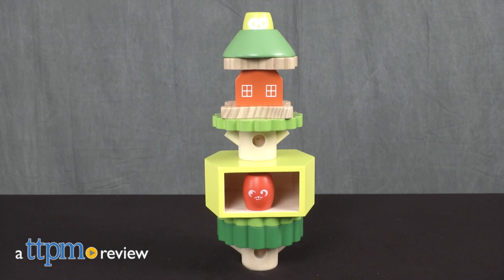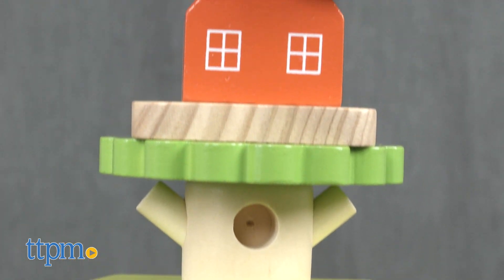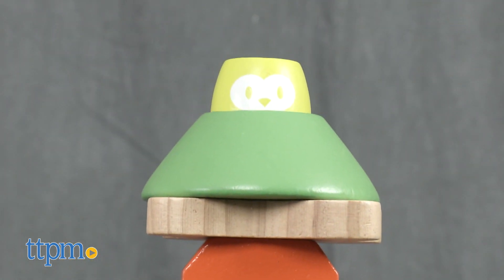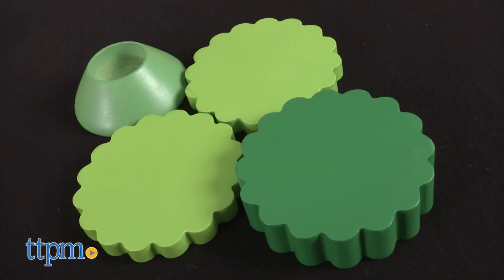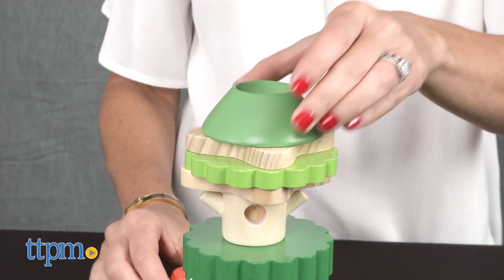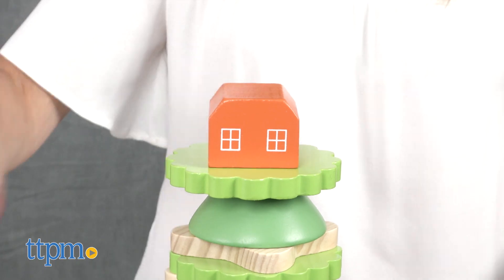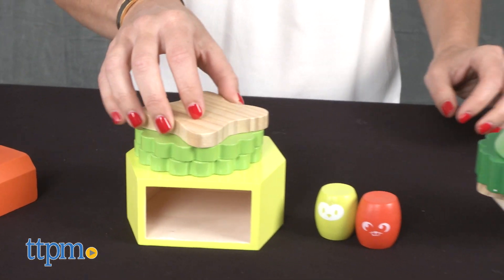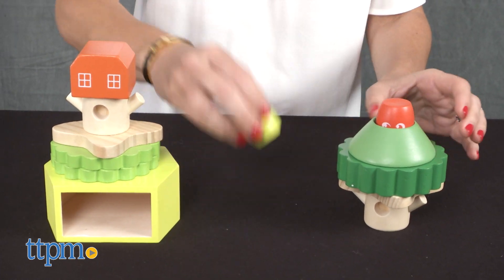Treehouse Stack-Up from The Manhattan Toy Company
Treehouse Stack-Up from The Manhattan Toy Company. Stackable, sturdy wooden pieces in different shapes, and sizes for toddlers to build a treehouse. Tree stumps, bushes, treetops, and animals. Well-made toddler builder toy. For full review and shopping info

Product Info:
The Treehouse Stack-Up from The Manhattan Toy Company includes 12 stackable, sturdy wooden pieces in different shapes and sizes for toddlers to build and play. Some look like tree stumps, some like bushes and treetops, and two of the pieces have animal faces.